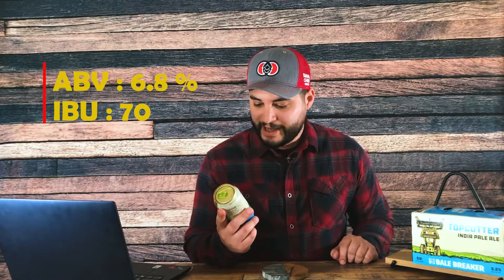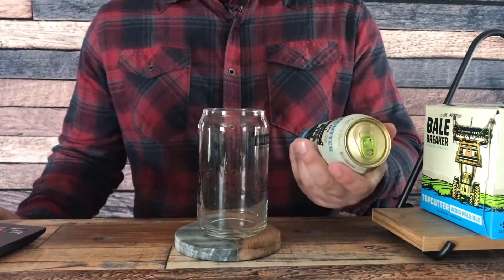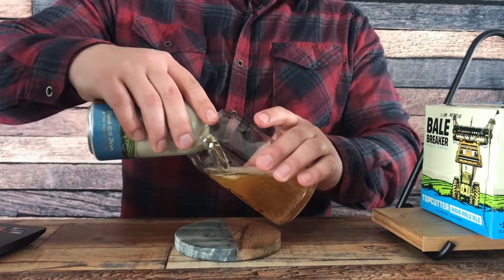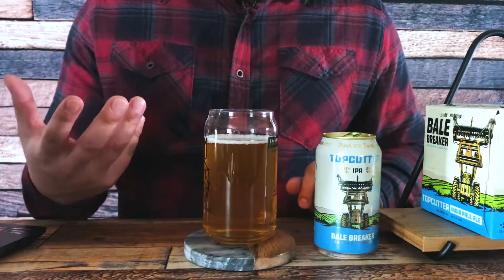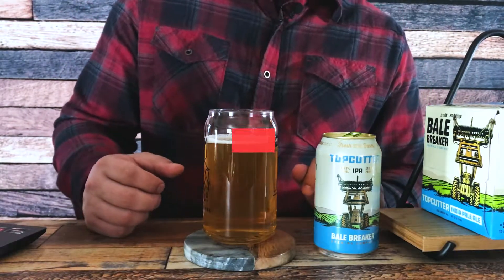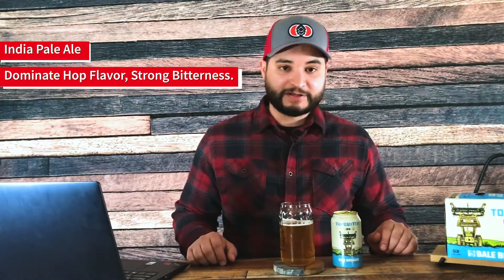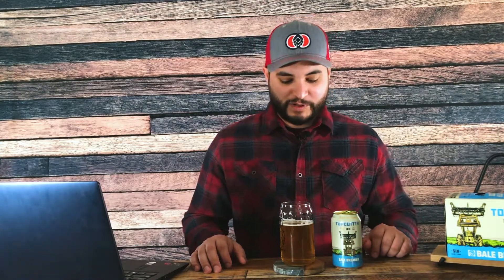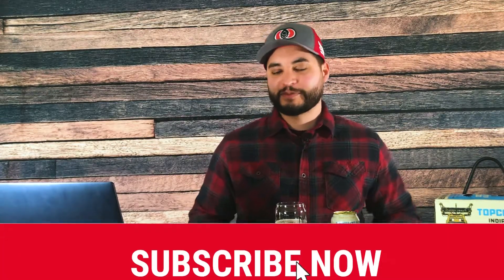A Home Grown Washington Favorite! | Beer Detour | Episode 1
Welcome to "Beer Detour " YouTube Channel

On this very special first beer detour episode we take a look at a Washingtonian favorite from  the Yakima valley its Bale Breakers Topcutter!